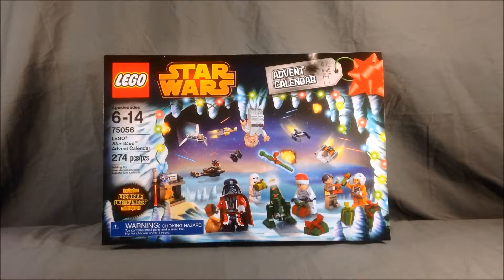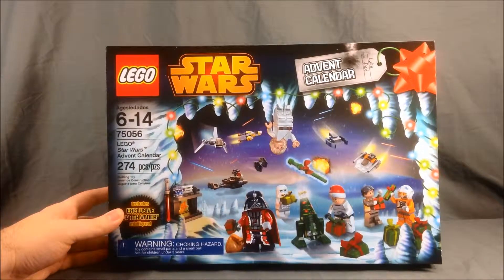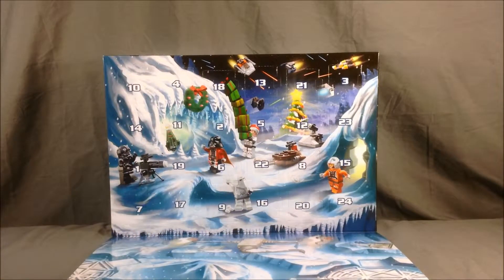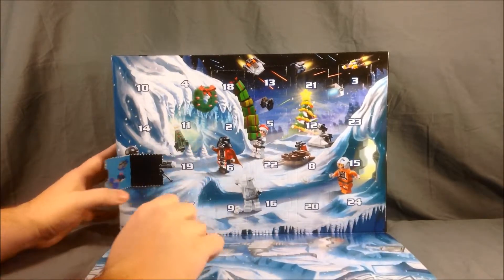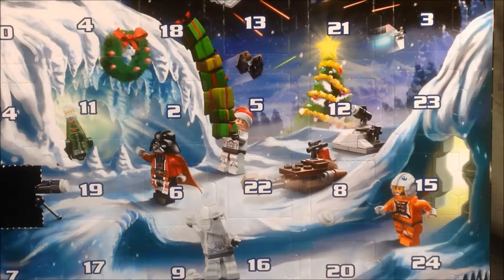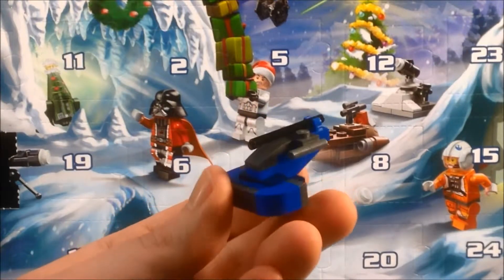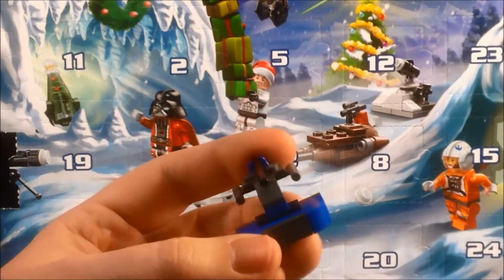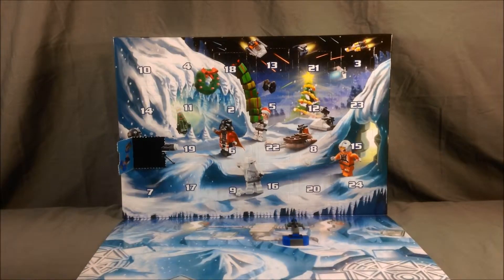LEGO Star Wars Advent Calendar 2014 Day 1